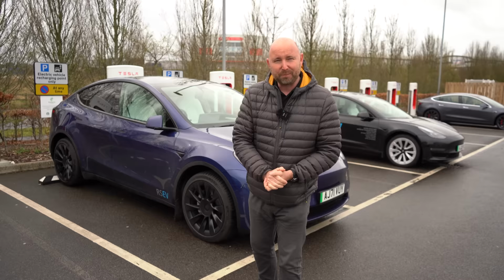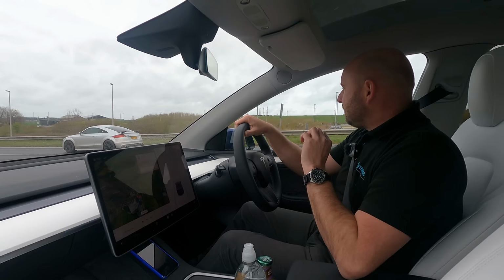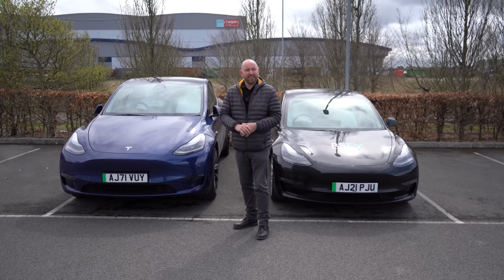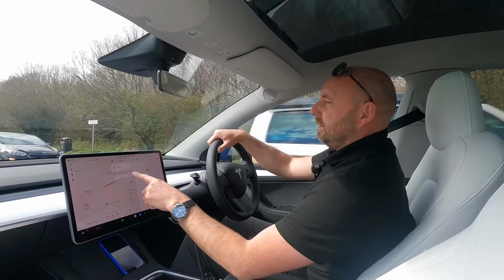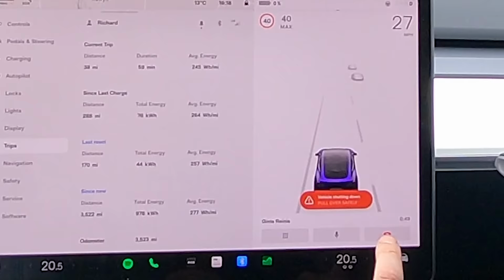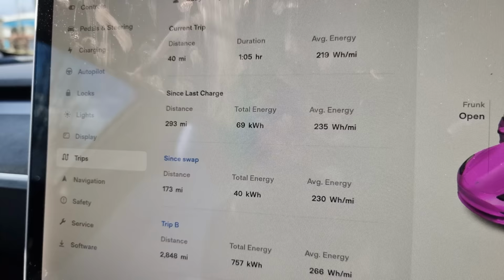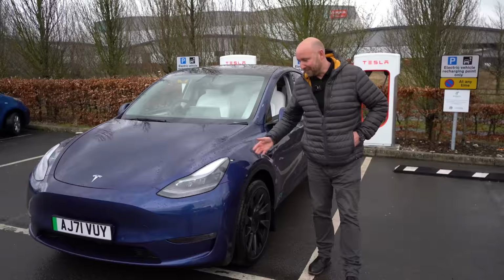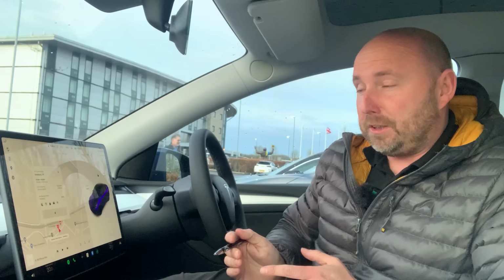Tesla Model Y & 3 ultimate real range test. What happens beyond zero and when you run out of battery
This time we take our new Tesla Model Y Long Range and do a REAL range test by driving from absolute full until absolute zero.
We charge it at a Supercharger until it is 100% charging complete. Then we drive it in real-world speed and conditions side-by-side in convoy with our model 3 Long Range. We then go beyond zero and see how much further it goes…!

We can then measure;
1. Real world range
2. Useable battery capacity
3. What happens when you go beyond 0%
4. What happens when it dies!
5. The maximum possible time and cost to recharge

We’ll see how quickly it comes to a stop. What happens then? The 12v system also shuts down so what do you then do?